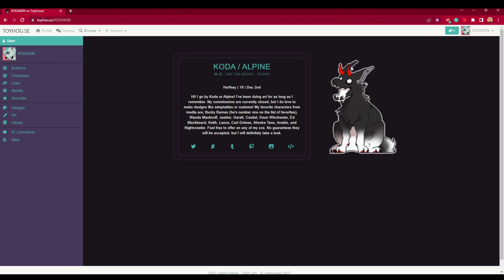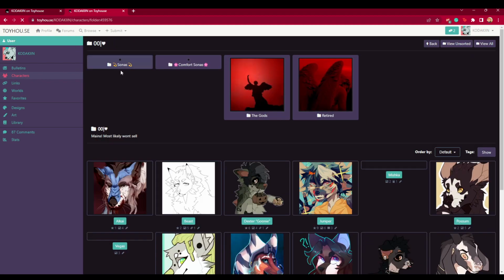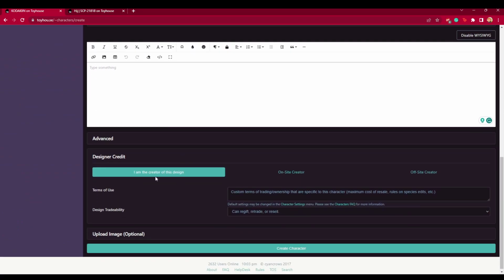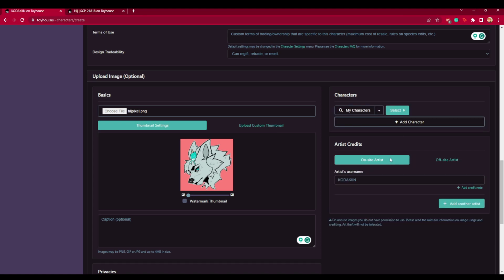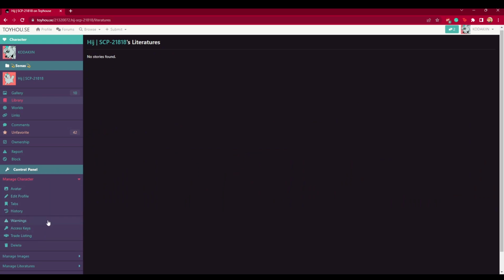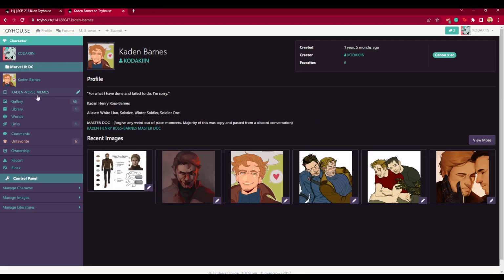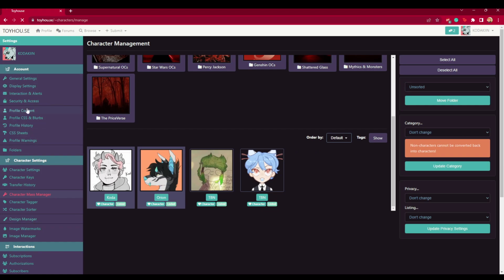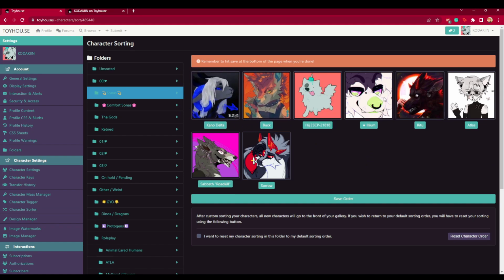HOW TO USE TOYHOU.SE SPEED RUN DOWN